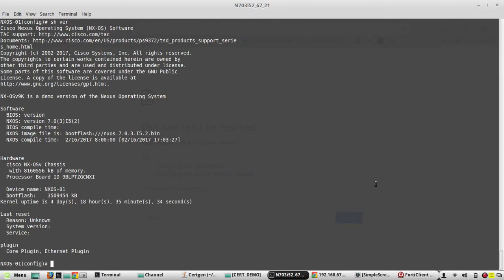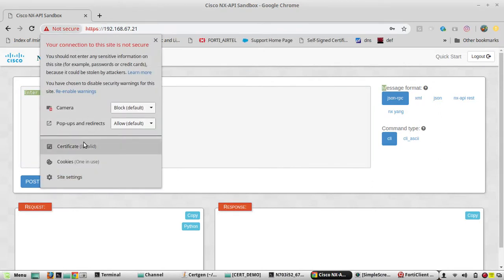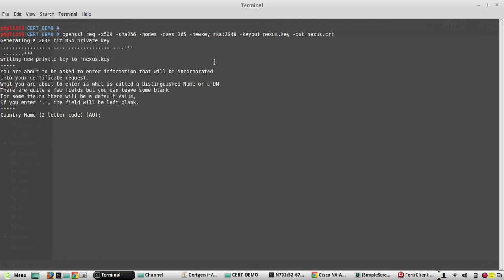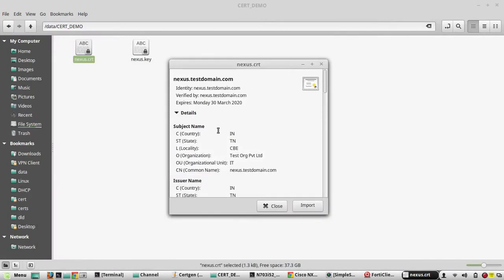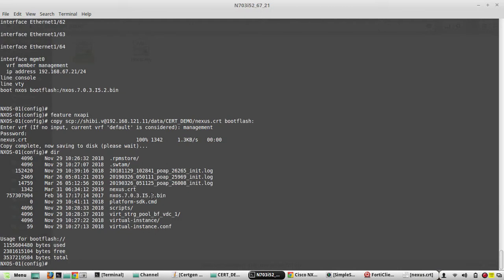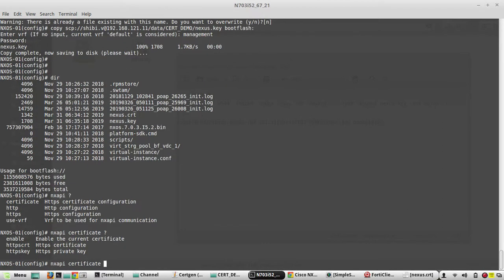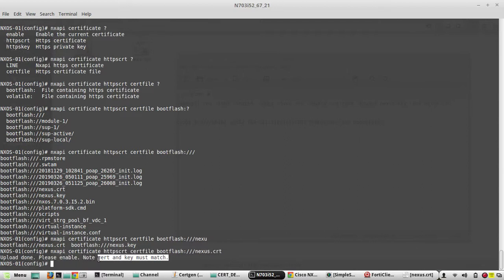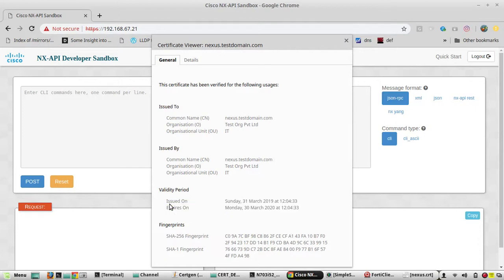Install Cisco nexus NXOS api HTTPS certificate | CLI nxapi certificate httpscrt httpskey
𝗙𝗼𝗿 𝗖𝗼𝗺𝗽𝗹𝗲𝘁𝗲 𝗣𝘆𝘁𝗵𝗼𝗻 𝗙𝗼𝗿 𝗡𝗲𝘁𝘄𝗼𝗿𝗸 𝗘𝗻𝗴𝗶𝗻𝗲𝗲𝗿𝘀 𝗖𝗼𝘂𝗿𝘀𝗲:
This video demonstrates how to change the default nxapi certificate using CLI
Certificate keypair is generated using openssl command
openssl req -x509 -sha256 -nodes -days 365 -newkey rsa:2048 -keyout nexus.key -out nexus.crt
Copied the generated cert to bootflash: of nexus using the SCP:
copy scp://user@ip/data/CERT_DEMO/nexus.key bootflash:
Then installed certificate using commands